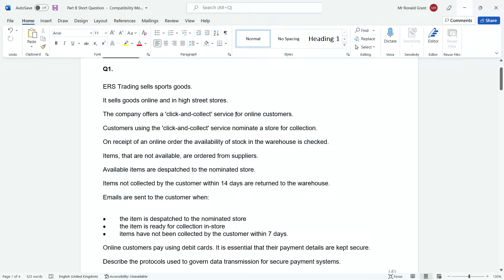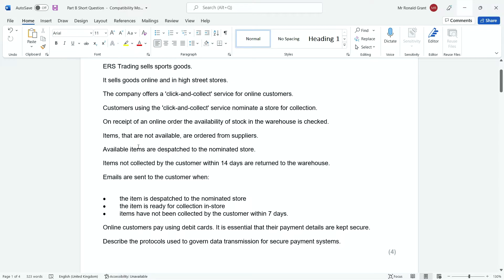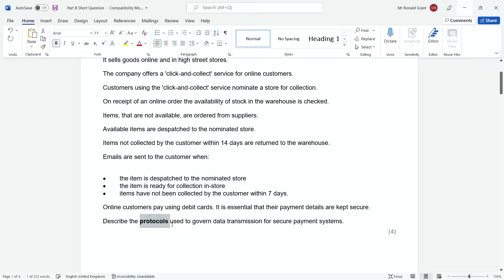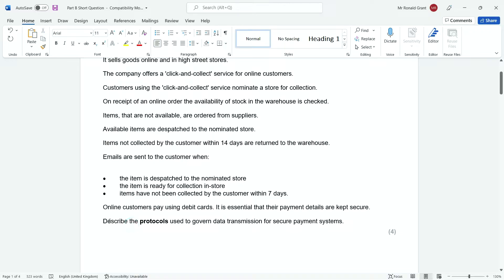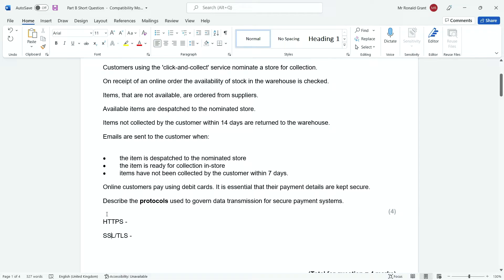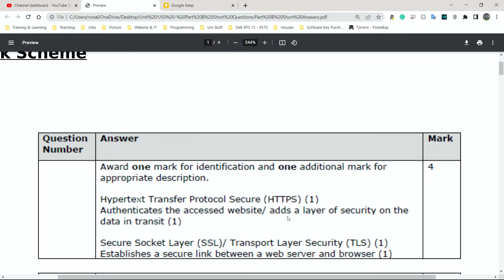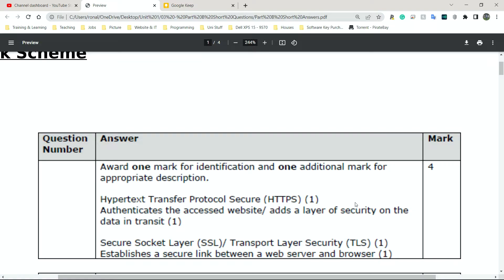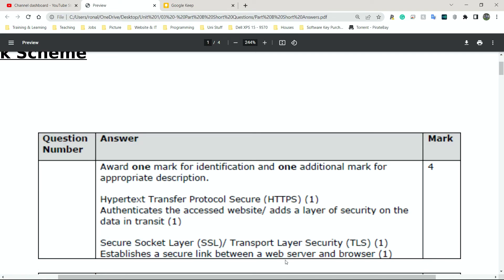BTEC Level 3 IT - Unit 1 - P38 - PART B SHORT QUESTION #1 - Transmitting Data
Unit 2: Databases STARTED.